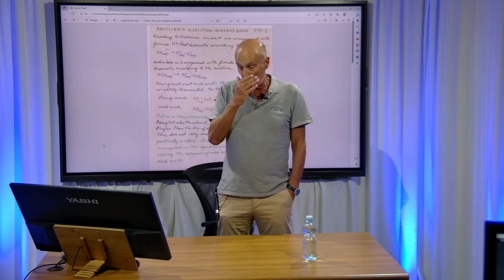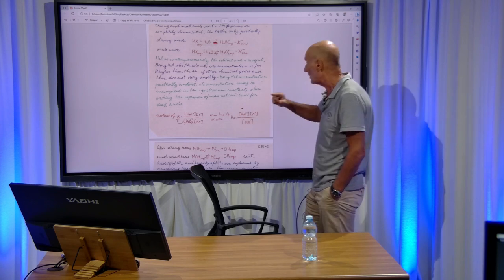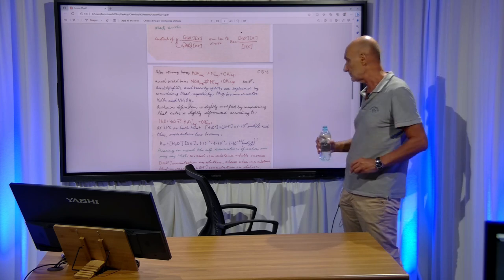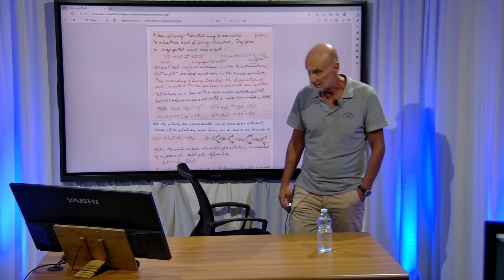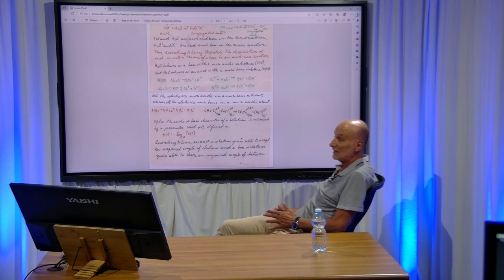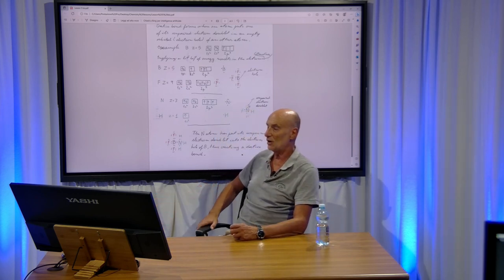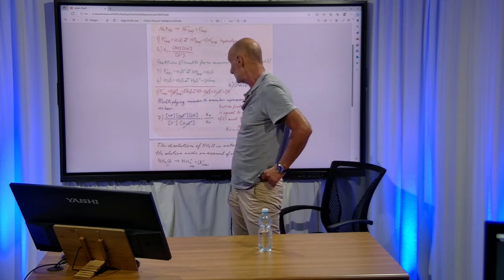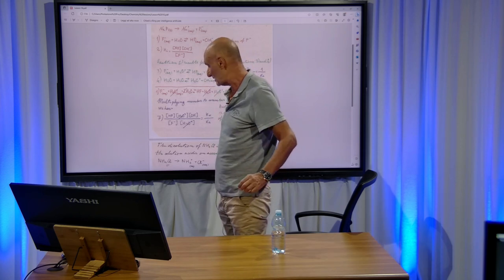Fundamentals of Chemistry: Lesson 10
Equilibrium in solutions; acid and bases